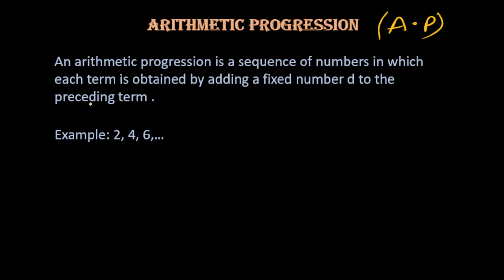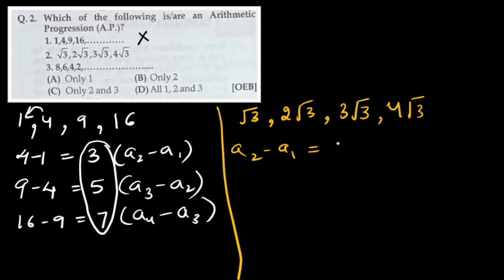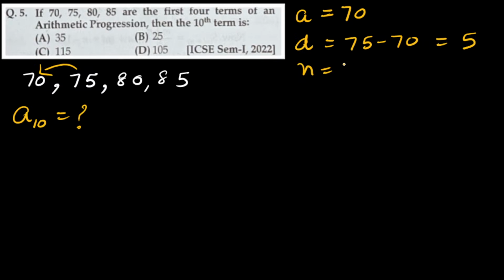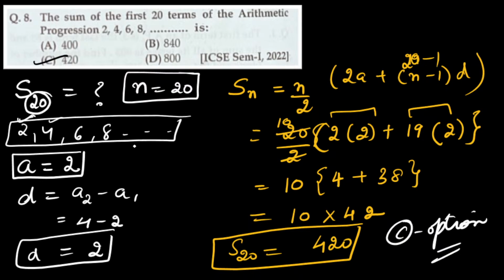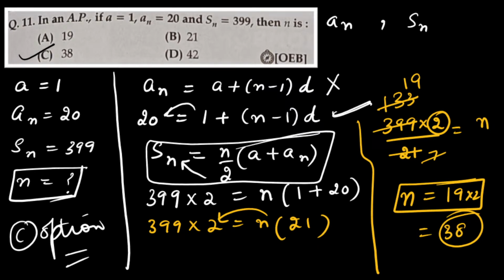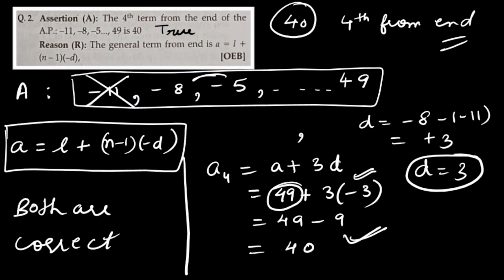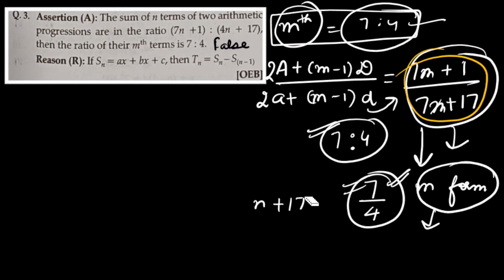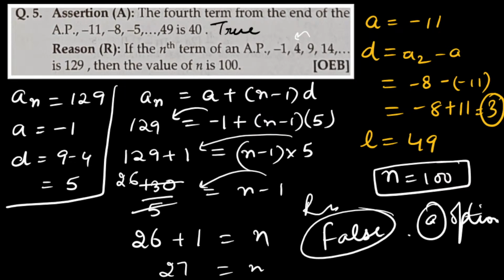ARITHMETIC PROGRESSION | TARGET BOARDS 2025 | PART 1 | CLASS 10 | ICSE